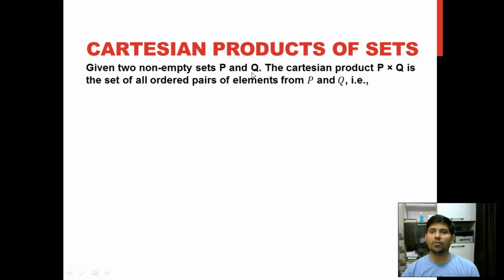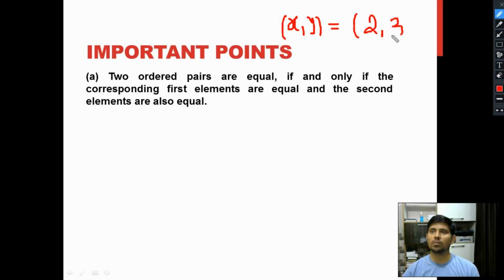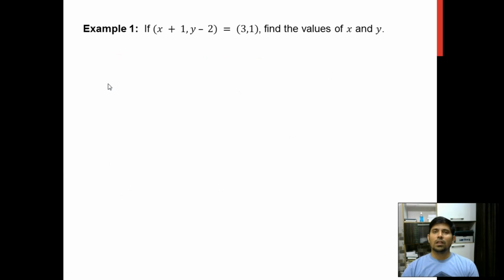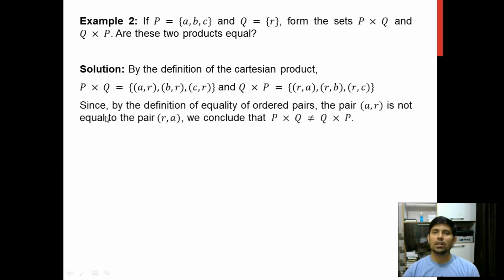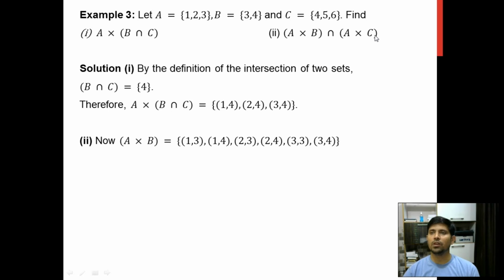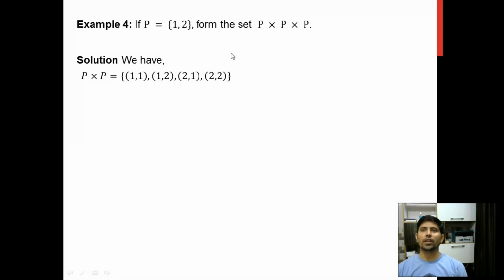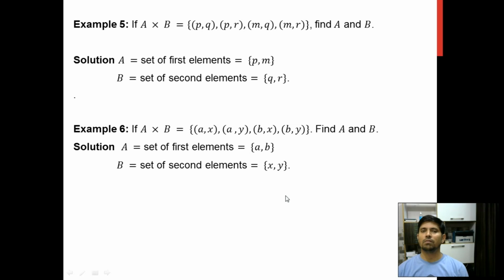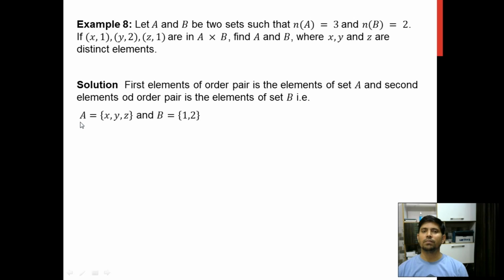Class 11 : Relations & Functions (Part 1)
In this session we will learn about the Cartesian product, order pair, order triplet, find the cartesian product of given two or more sets and related examples.